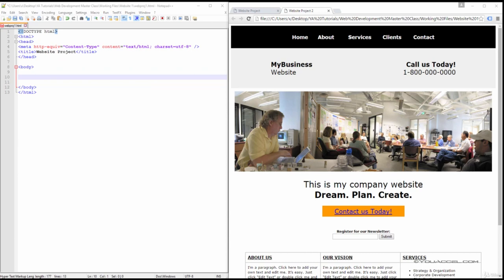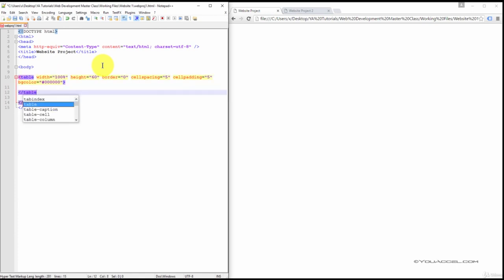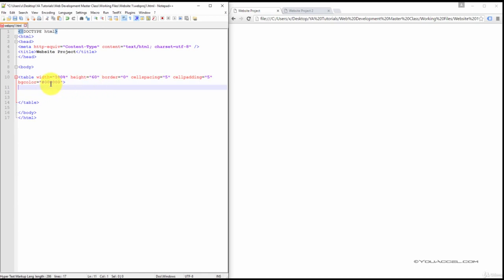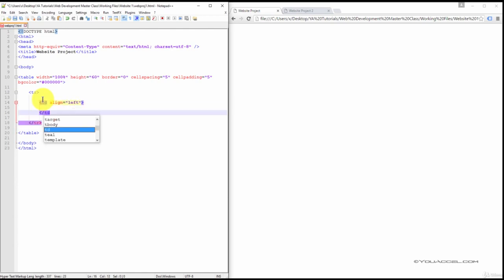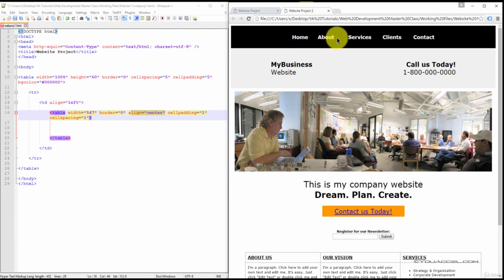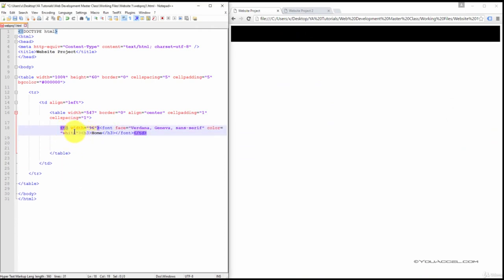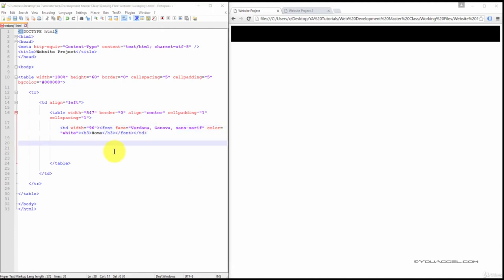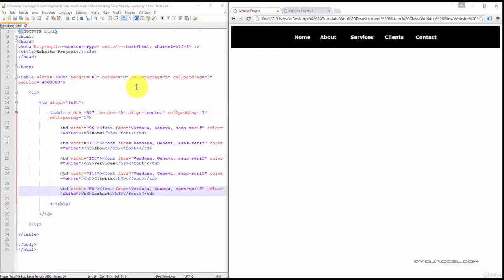HTML Project Header